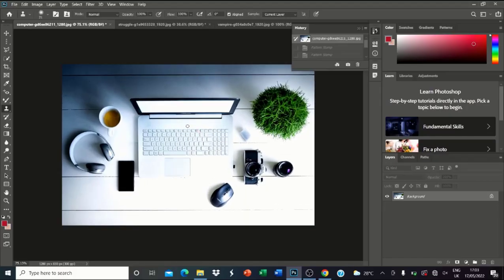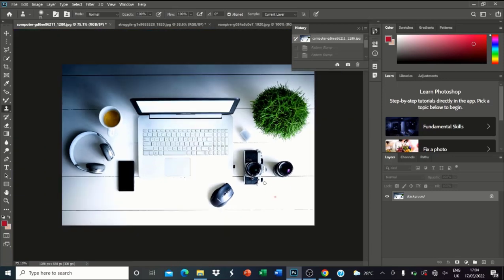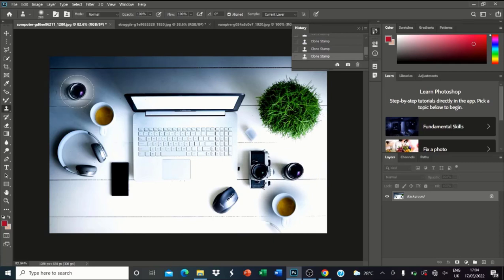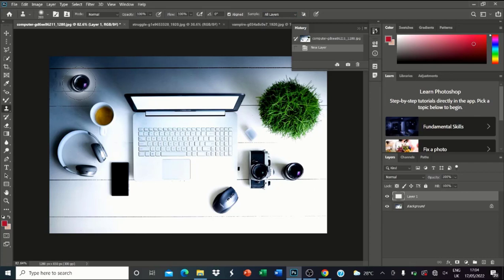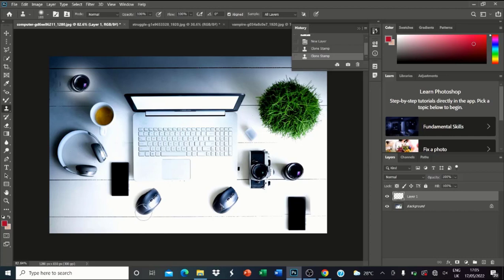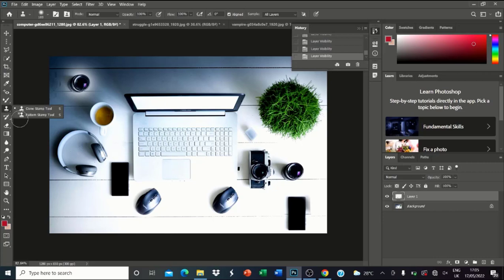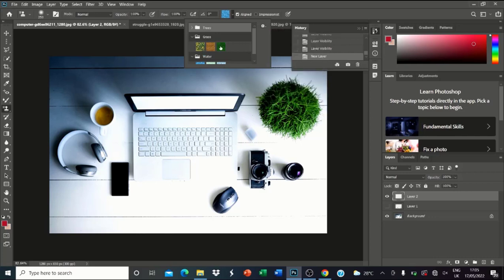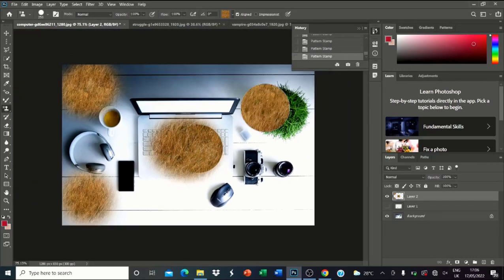HOW TO USE THE CLONE STAMP AND THE PATTERN STAMP TOOL IN ADOBE PHOTOSHOP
The two types of stamp tools in Photoshop are the:
Pattern stamp tool and the clone stamp tool. In this video you will learn how to use the clone stamp tool and the pattern stamp tool